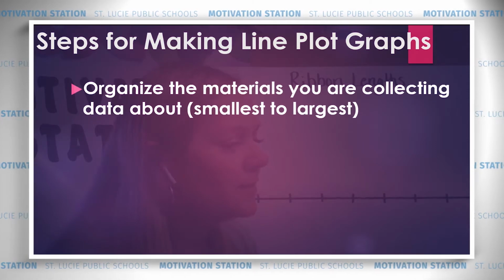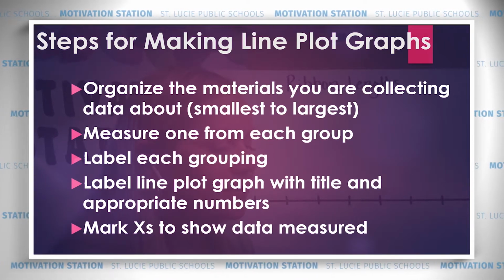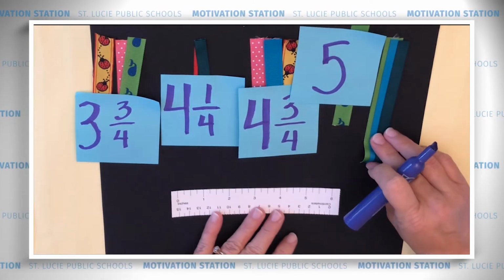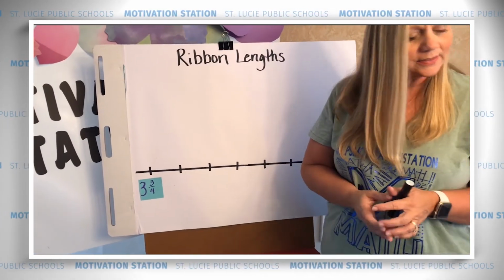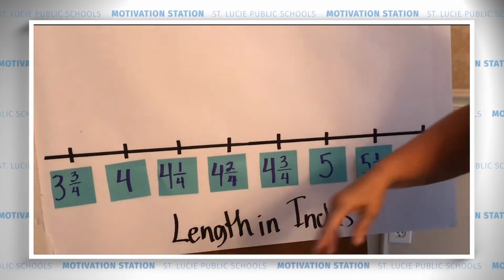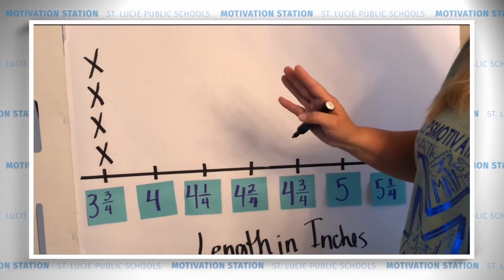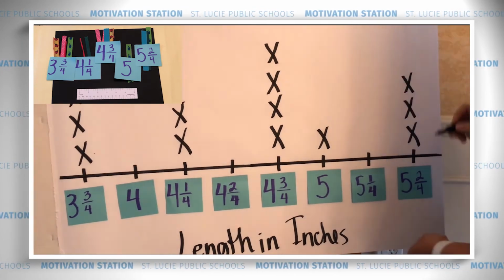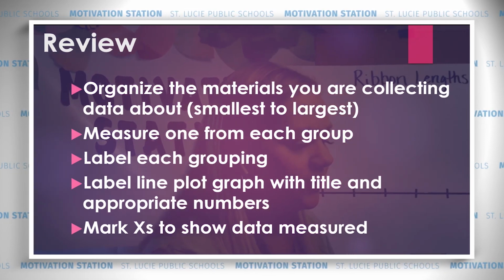Motivation Station, Math, 3rd Grade, Lesson 6